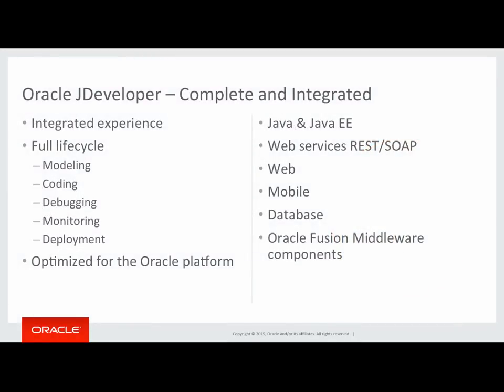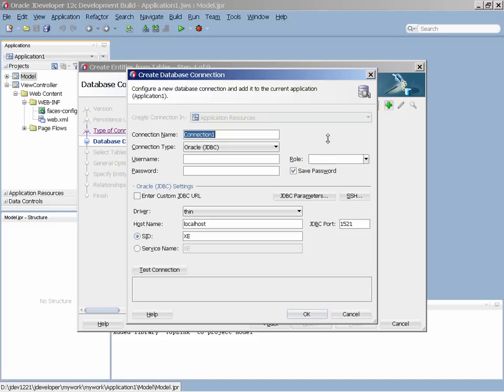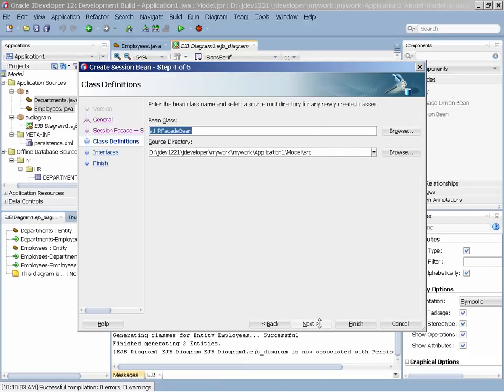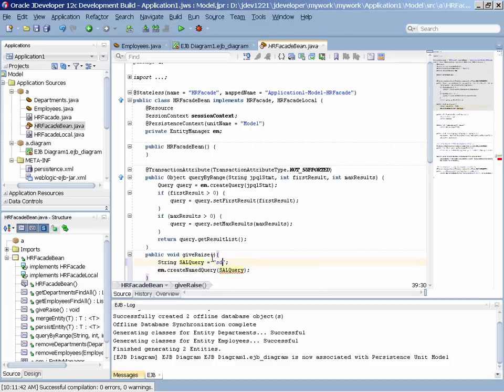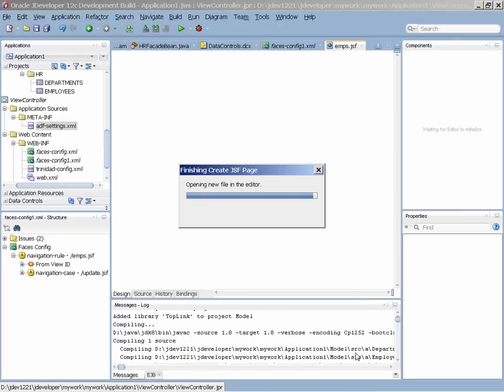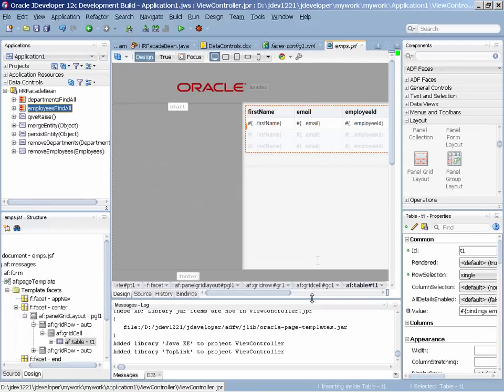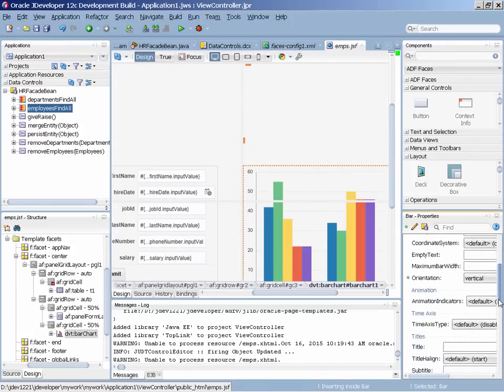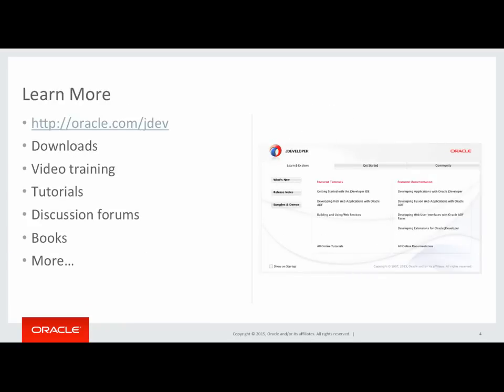Oracle JDeveloper 12.2.1 Overview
This video gives a brief overview of development with Oracle ADF using JDeveloper 12.2.1